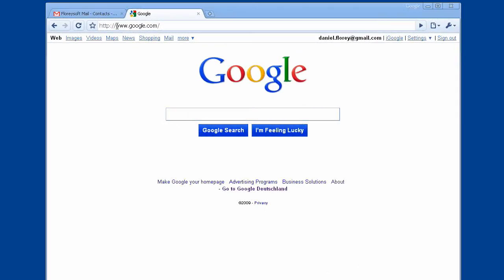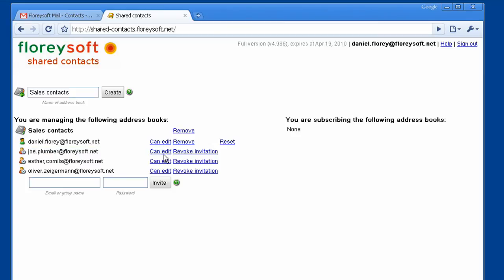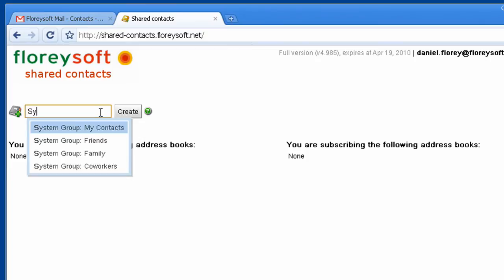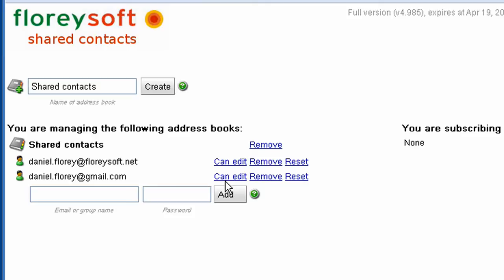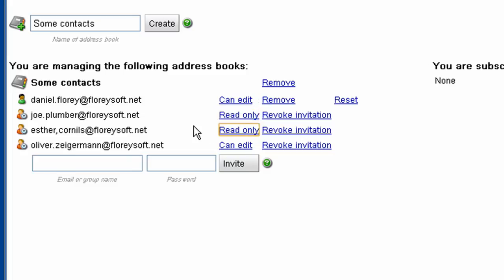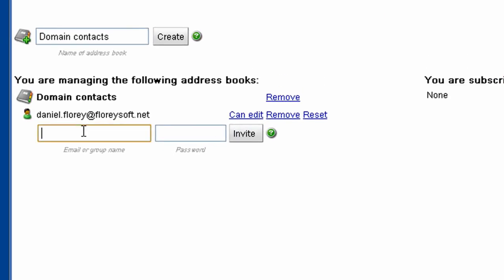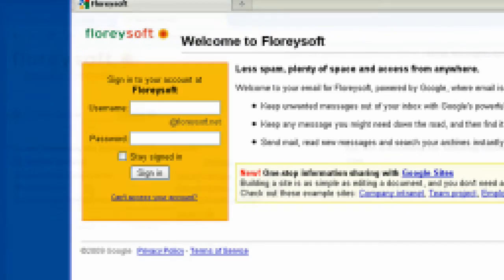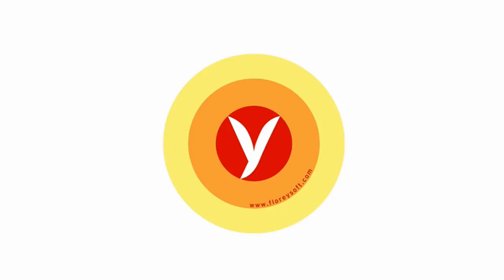How to share your Google contacts: Tips & Tricks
This screencast will show you some of the advanced features of floreysoft shared contacts